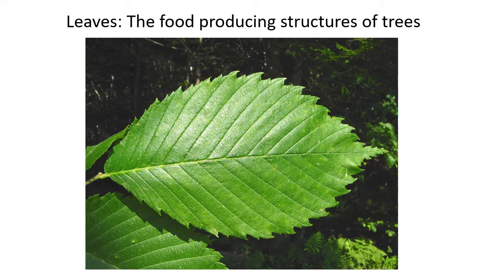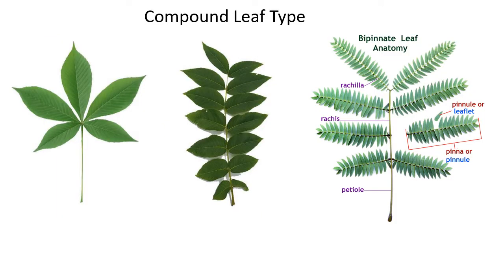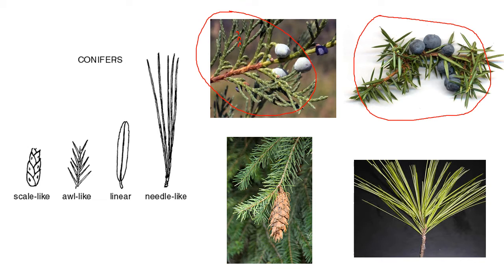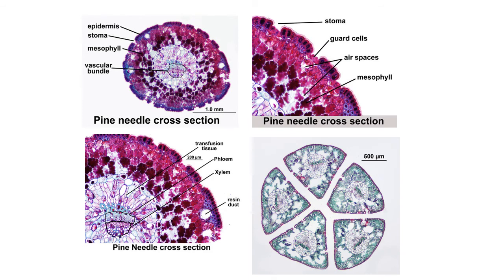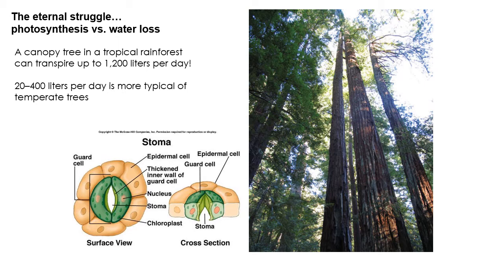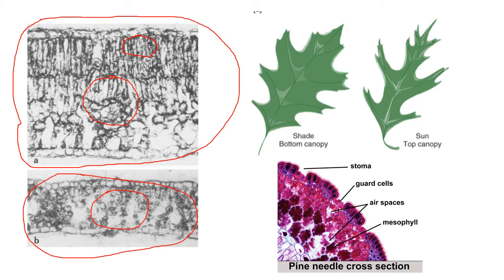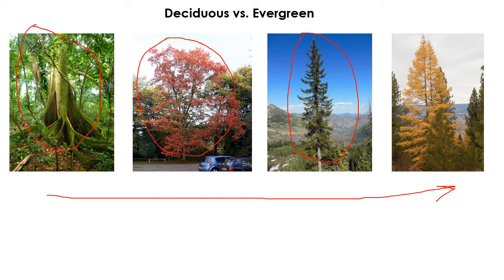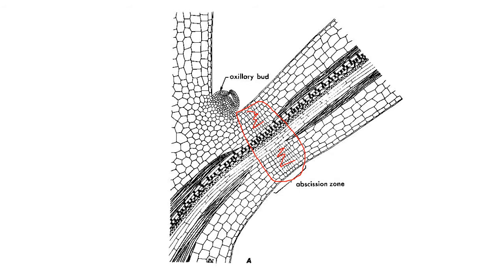Leaves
(Almost) everything you could ever want to know about leaves.